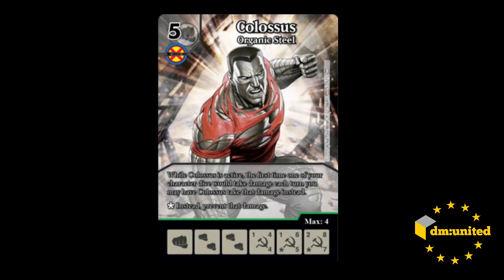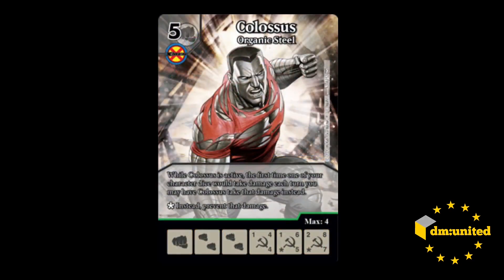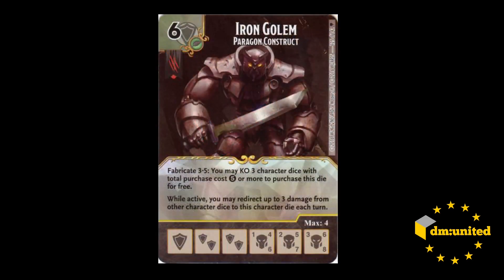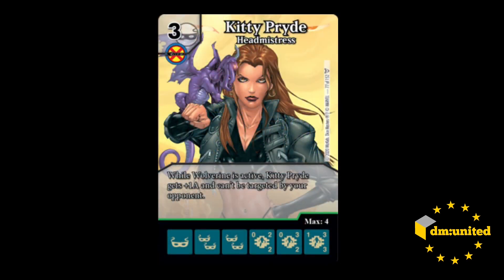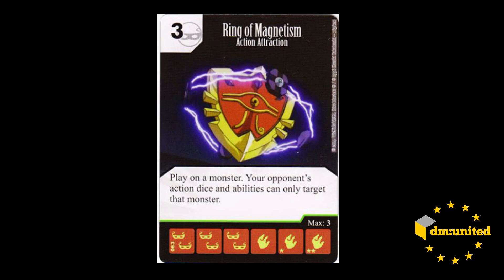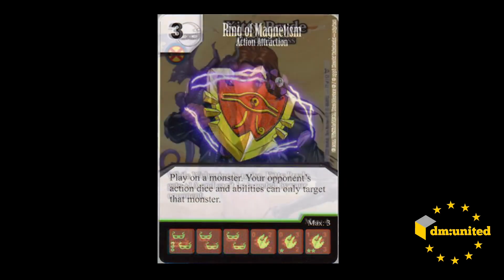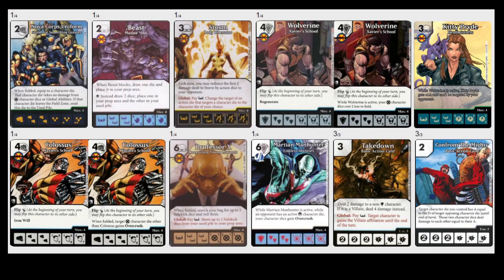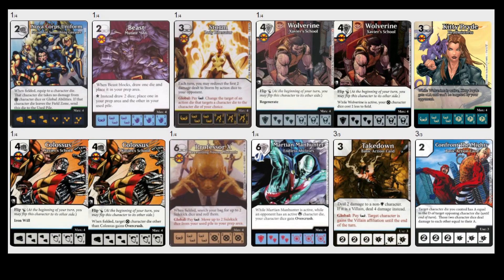Dice Masters - Dark Phoenix - Exclusive Summer Spoilers 3!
James and Ben discuss the latest exclusive DM:United Dark Phoenix spoilers, and Ben builds a team around one of them.

With many thanks to Jimmy.